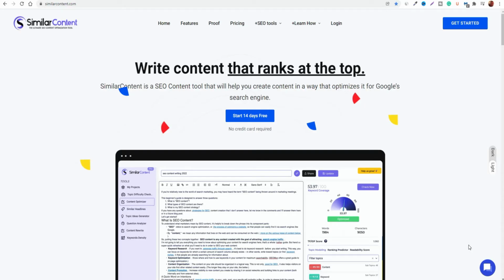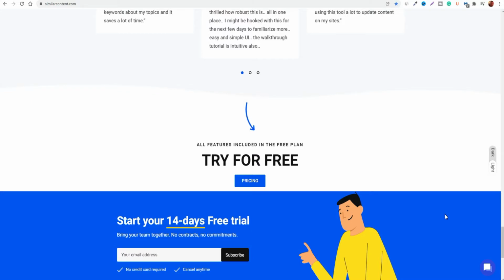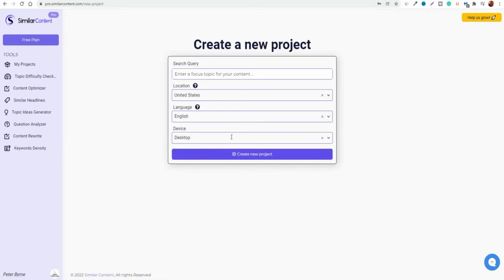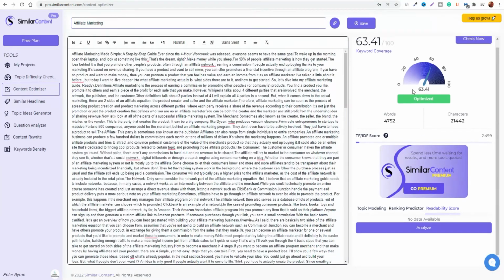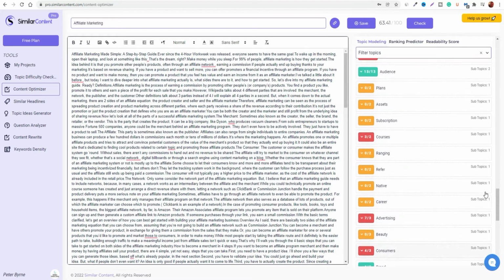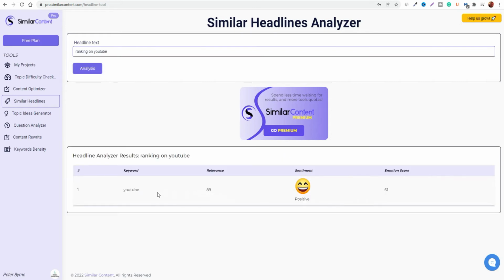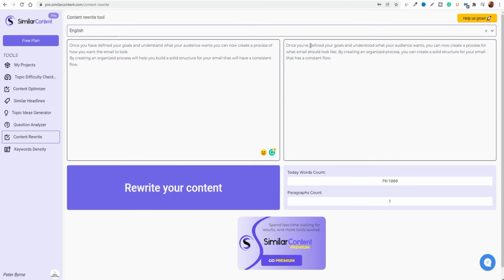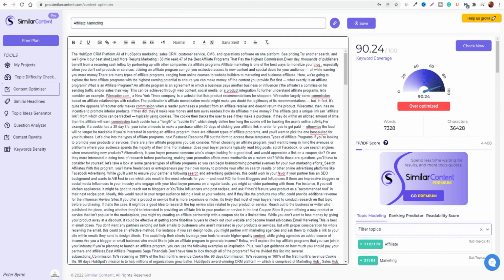Similar Content Review - An effective SEO tool to help rank content online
In this similar content review, we will take a look at this all in one SEO platform that can help you to quickly rank your content on search engines. Get access to the similar content platform here: ➡️

Timestamp Sections

00:00 Overview
02:38 Pricing
03:56 Members Area
05:10 Using the tools & features
15:25 Final Thoughts